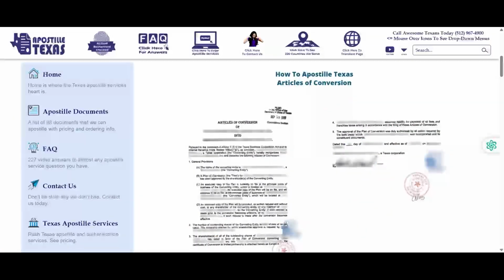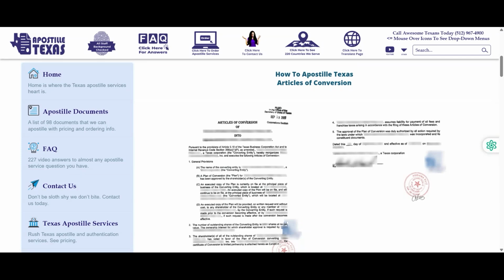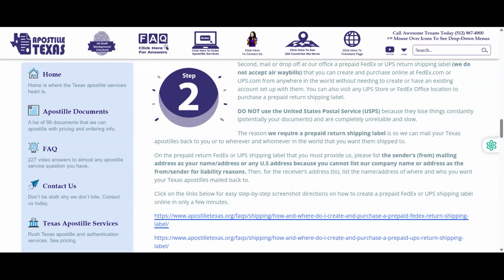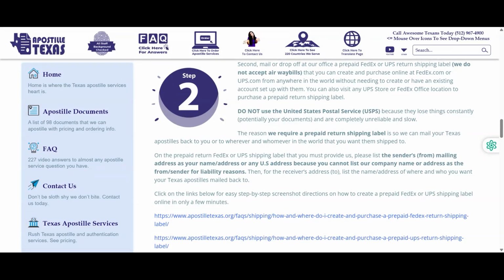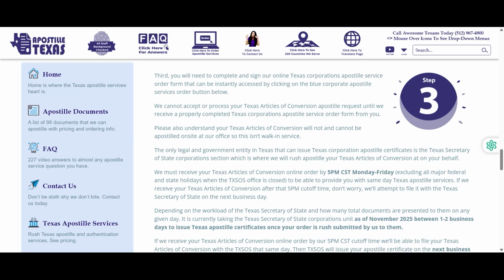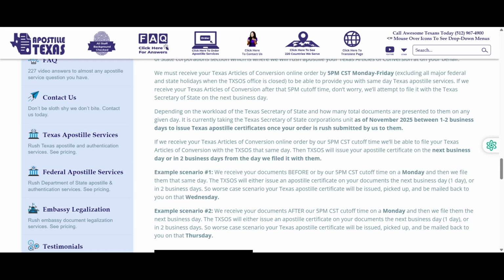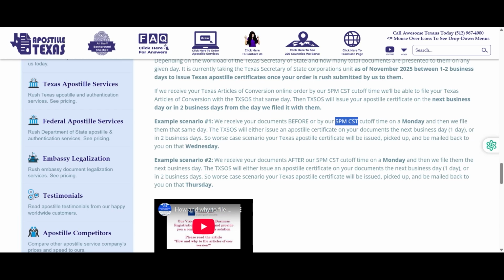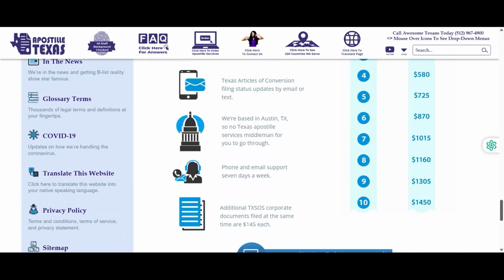How To Apostille Articles Of Conversion?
How To Apostille Articles Of Conversion - How To Apostille A Articles Of Conversion - Apostille Articles of Conversion - Articles Of Conversion Apostille - Order Texas Certificate of Articles Apostille

Apostille Texas provides expedited same business day Texas Secretary of State (TXSOS) apostille services, rush U.S Department of State (USDOS) federal apostille and authentication services, and rush U.S foreign Embassy document legalization services to people around the State of Texas, the United States, and the world, including birth certificates, death certificates, marriage licenses, marriage certificates, divorce decrees, power of attorneys, single status affidavits, TXDPS driving record reports and criminal history check reports, FBI criminal background check reports and FBI identity history summary check reports.

Austin|Dallas|Fort Worth|San Antonio|Houston|El Paso|Washington D.C